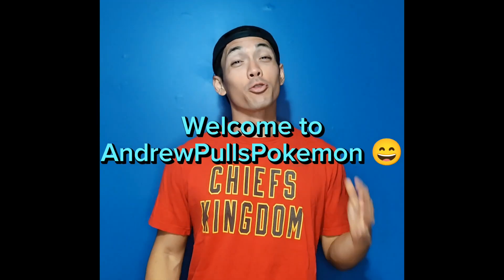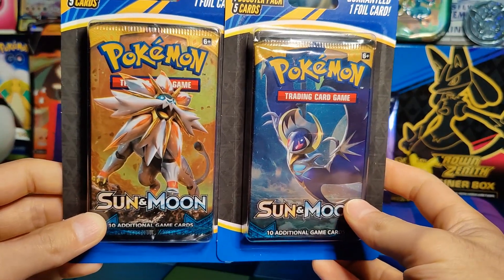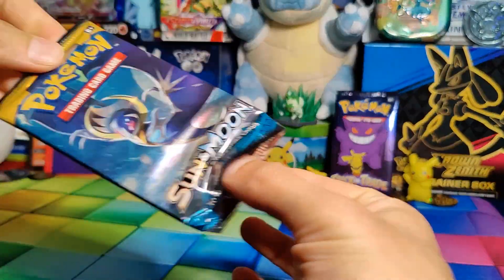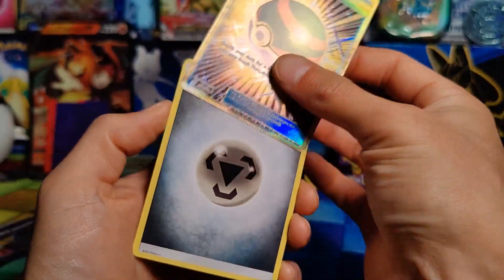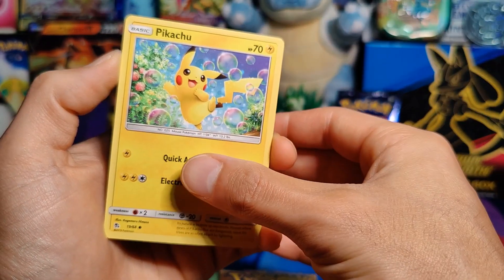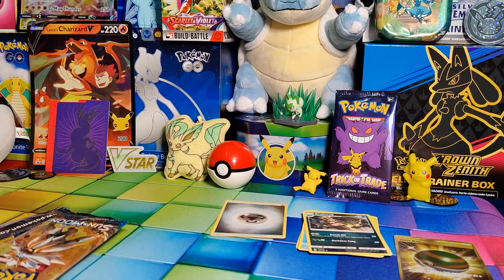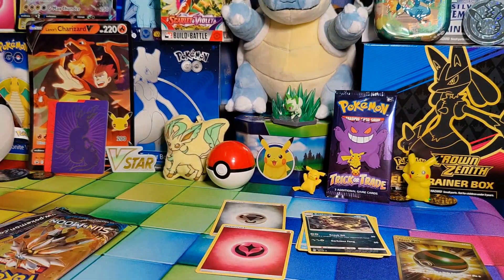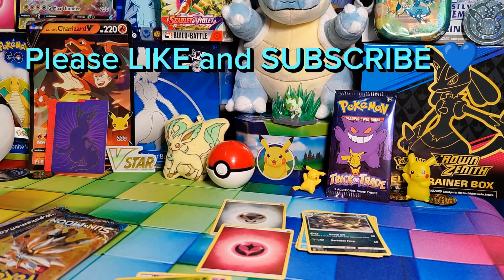I Found Pokémon Sun & Moon TCG in Stores!! - AndrewPullsPokemon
What a happy Friday indeed!

On a recent visit to a retailer, I actually found two Sun & Moon hangers waiting to be opened! I almost couldn't believe such an old set was just sitting there. This is the oldest set I've opened on this channel and I was able to pull a secret rare!!